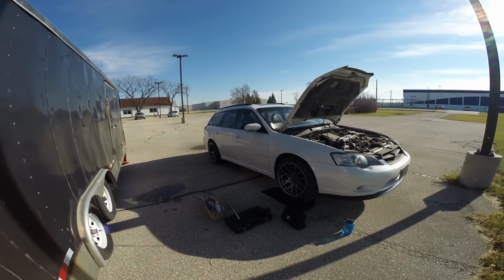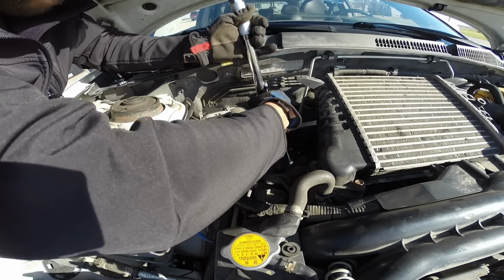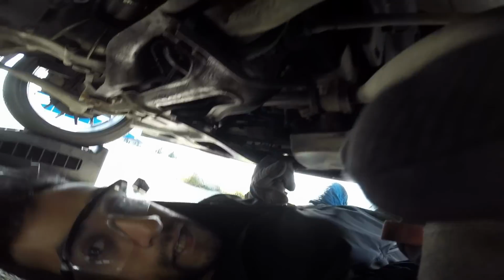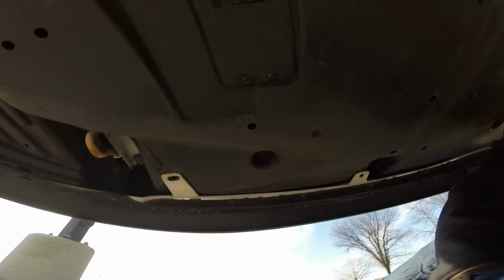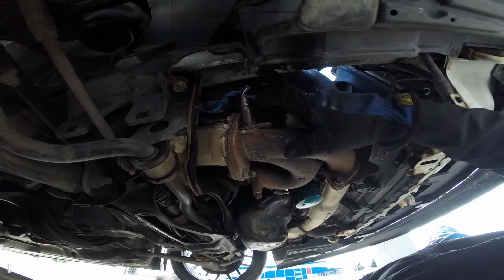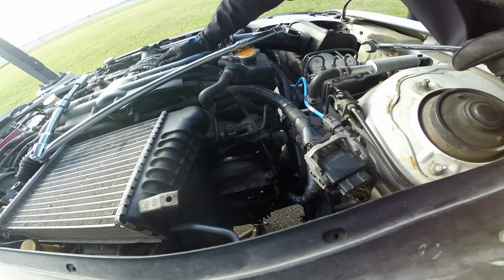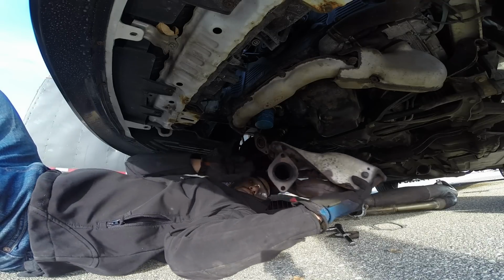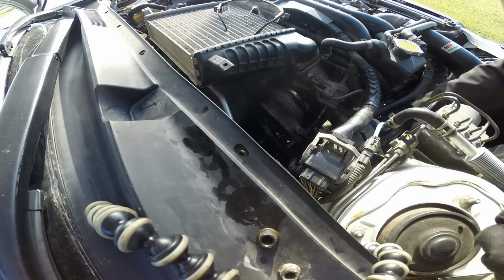Subaru Uppipe Install Full Walkthrough Legacy GT/WRX/STI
Installing a ported catless STI uppipe into my 2005 Subaru Legacy GT wagon to replace the stock catted pipe. This will decrease turbo spool time, increase power and eliminate the risk of turbo failure due to cat failure. Be sure to tune out the EGT sensor or use a resistor on the EGT socket after the install.